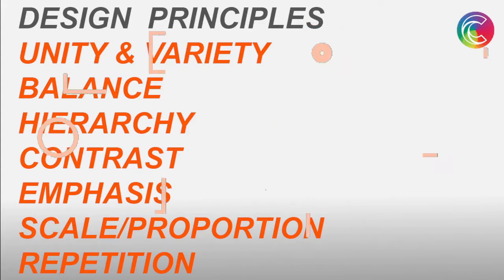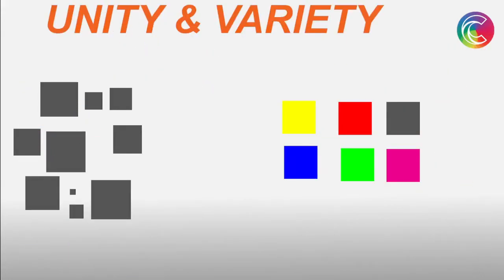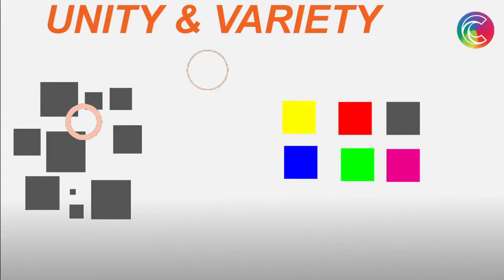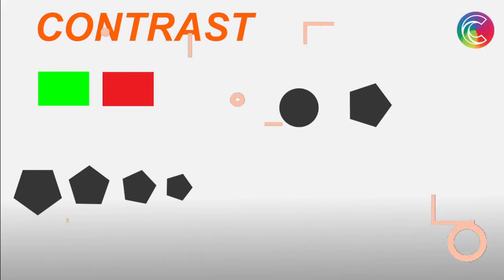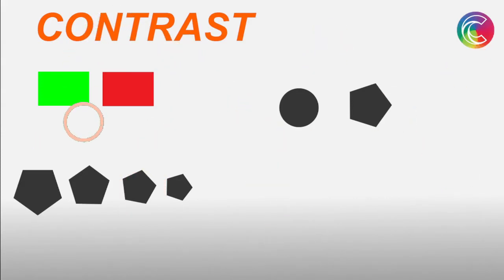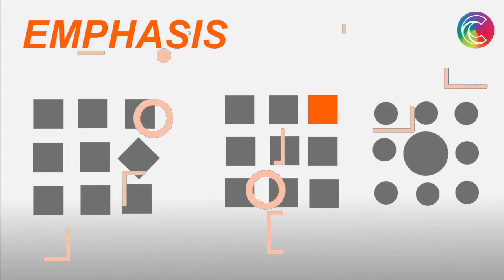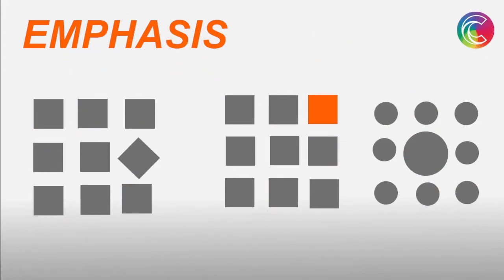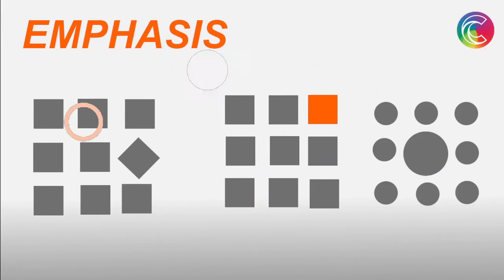PRINCIPLES OF GRAPHIC DESIGN|PRINCIPLES OF VISUAL DESIGN|CREATIV CAREERS.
THIS VIDEO TALKS ABOUT PRINCIPLES OF GRAPHIC DESIGN
VIDEOS TO WATCH

My channel will help you to know about every kind of creative fields like deign, arts and craft, maximum about design, how to be a designer, careers in all creative fields, how creative field work in India and everywhere, how to earn as designer and all about creativity.
this channel helps you understand all types of design fields and entrepreneurship, and how designers and design help to business growth, i do basic tutorials for graphic design, interior design, architecture and planning.
always there to help 11th and 12th passed out in creative fields and colleges.
all graduates who want to do masters in design and architecture, all college dropouts who want career opportunities,
my channel is specifically for architects, engineers, planners, designers, and creative people who have interest in design and learn